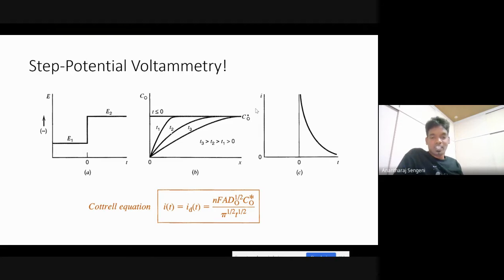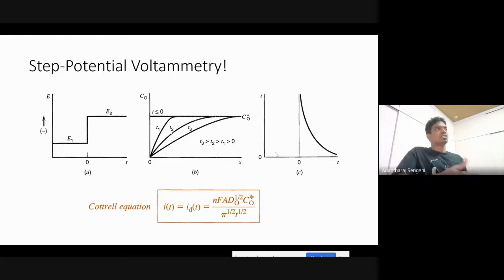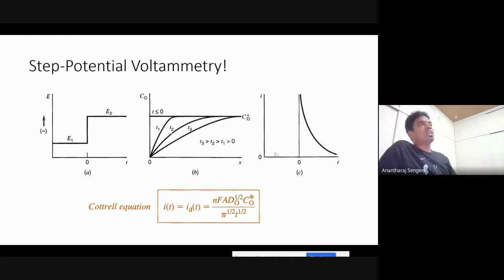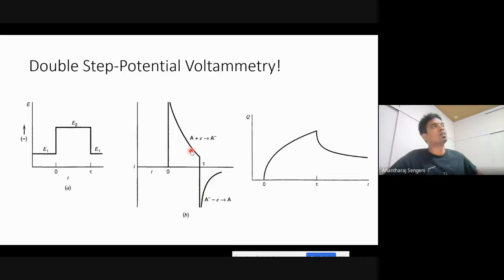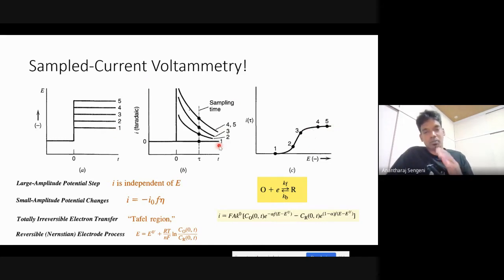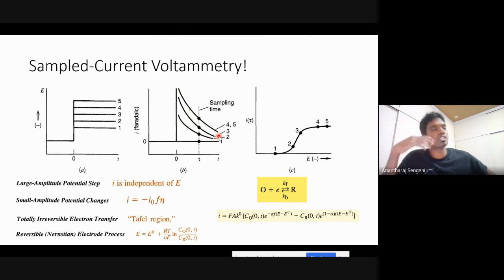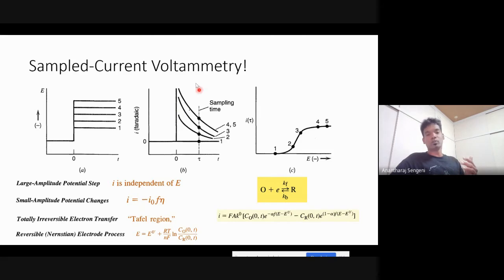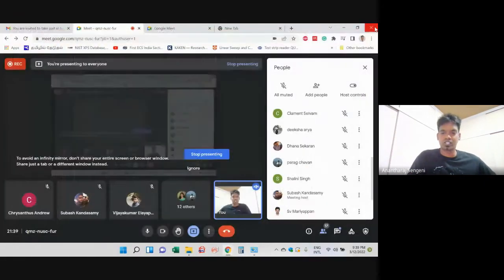Let's Speak Electrochemistry: A Conversation Series with Anantharaj Sengeni (LSEChem) | 12-Mar-2022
LSEChem is a "free to register and free to participate" discussion series hosted by Dr. Anantharaj Sengeni

In this session, step potential voltammetry, double-step potential voltammetry, and sampled-current voltammetry of diffusion-controlled and charge-transfered controlled reactions are detailed following discussions with the deligates.

To take part in the upcoming session, please visit and register